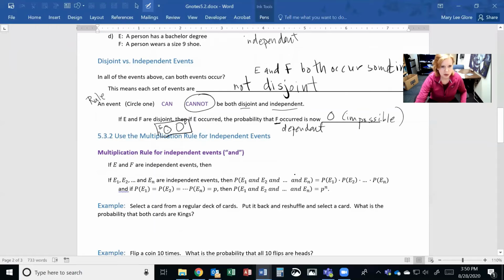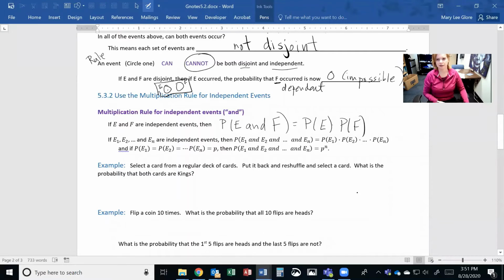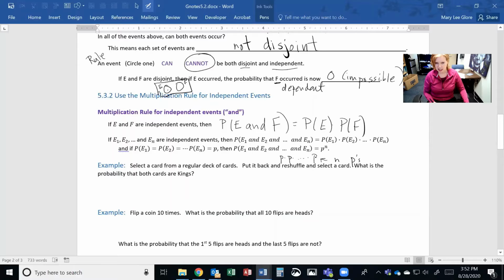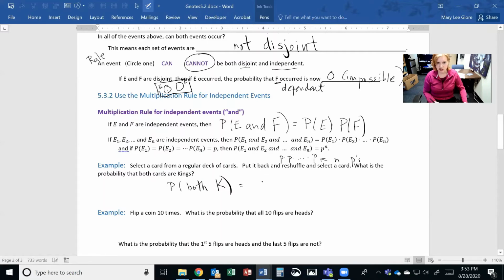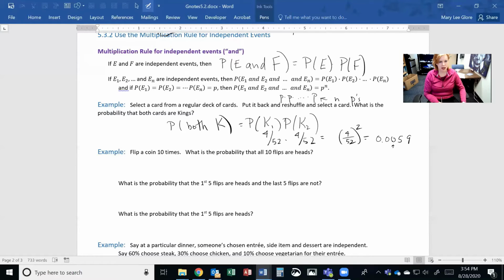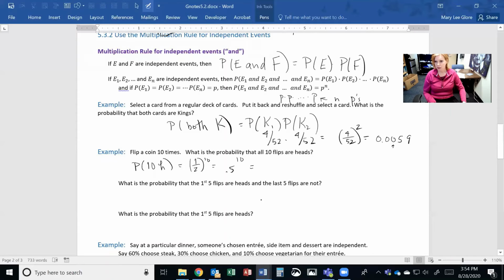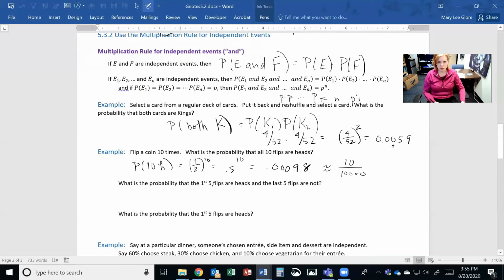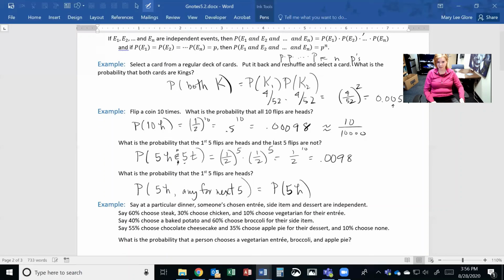STA 113 5.3.2a Multiplication Rule for Independent Events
Multiplication Rule for Independent Events:   If E and F are independent, then P(E and F) = P(E) P(F)